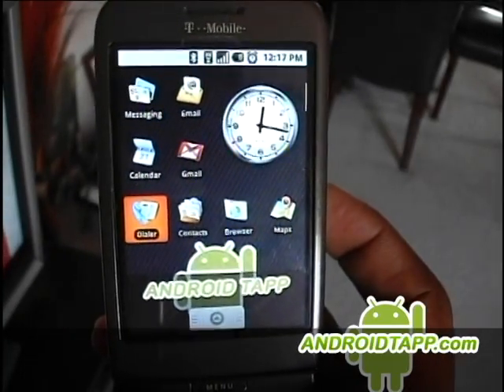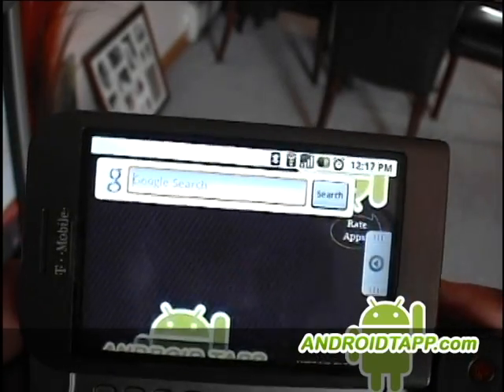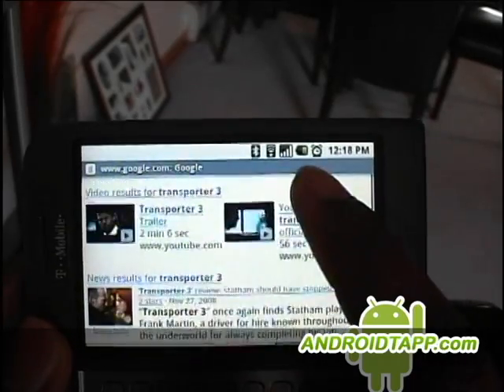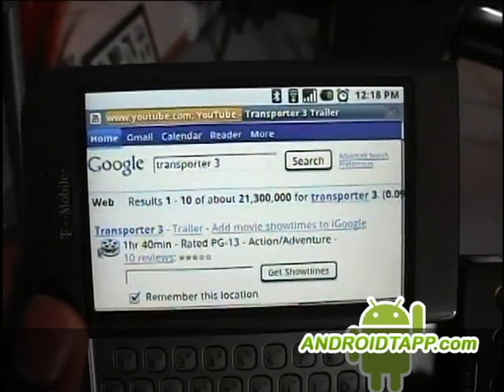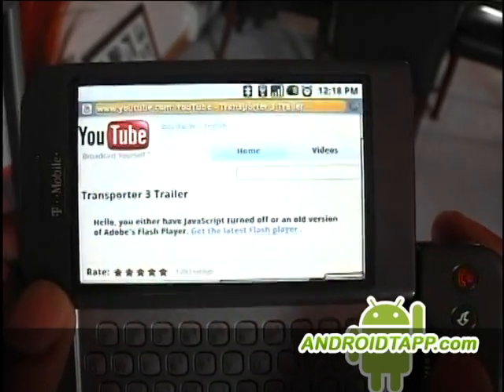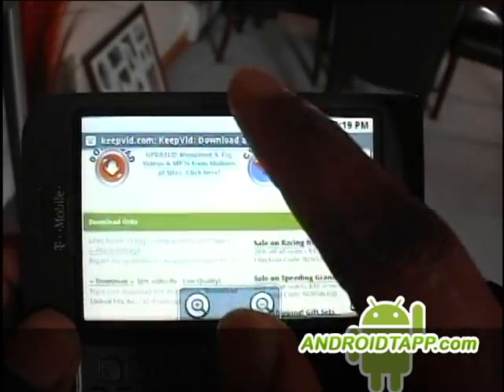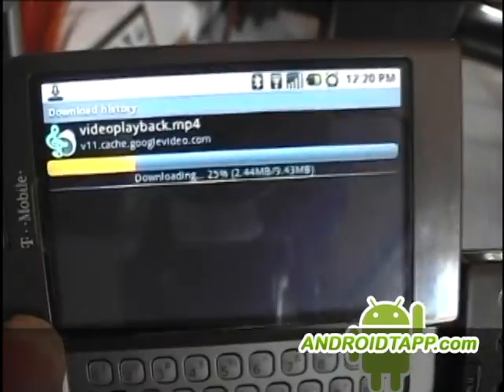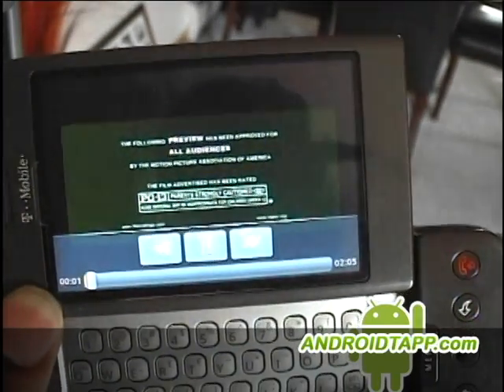How to Save YouTube Videos from a G1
Learn how to Save YouTube Videos from a G1. Here's a cool totally mobile solution to Save YouTube Videos on your T-Mobile G1 or Android powered phone. (This can be done on your computer, but the purpose of this video is a mobile solution on the phone by taking advantage of the G1's "Copy & Paste" capability... something the beloved iPhone doesn't have... yet!) Courtesy of AndroidTapp.com